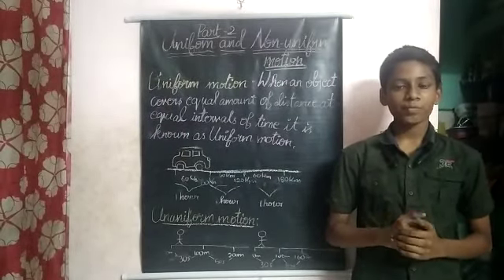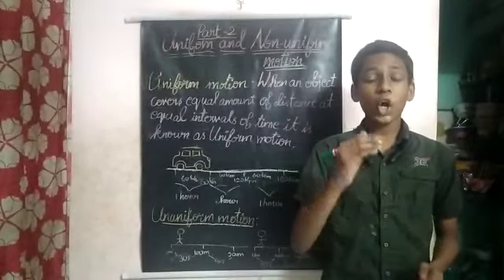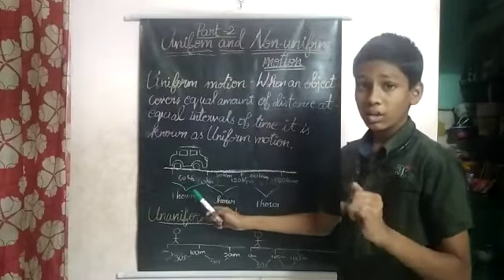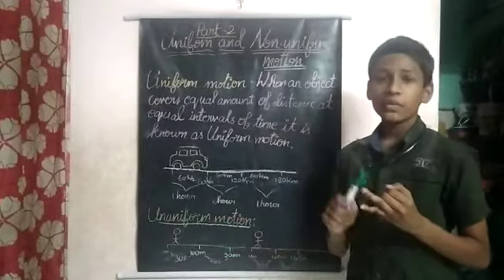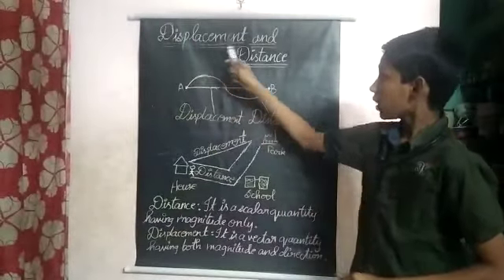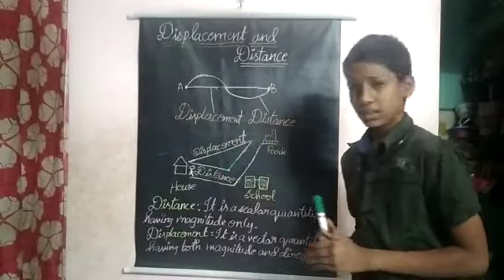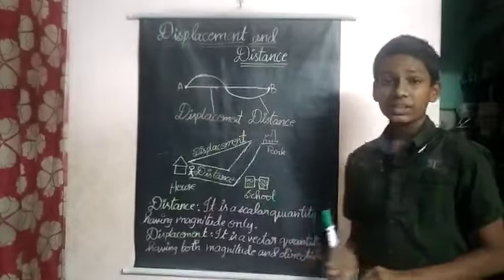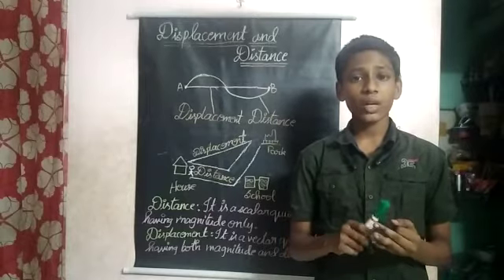JUNIOR IAS ACADEMY 9TH SCIENCE MOTION PART2 BY KINGSLEY DONBOSCOHSC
Video from P.andichamy